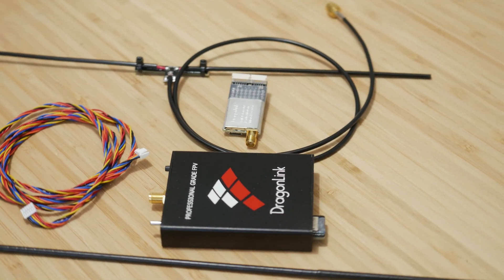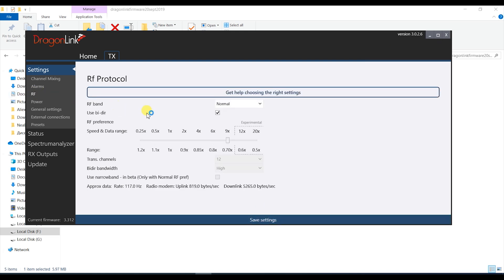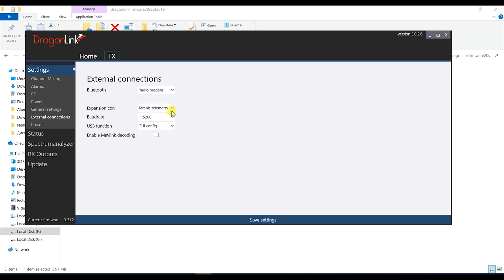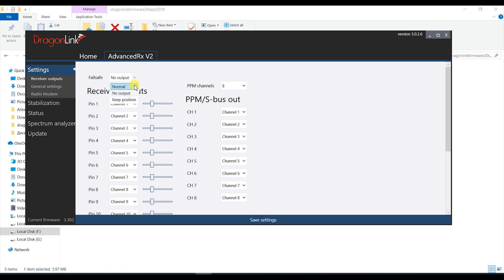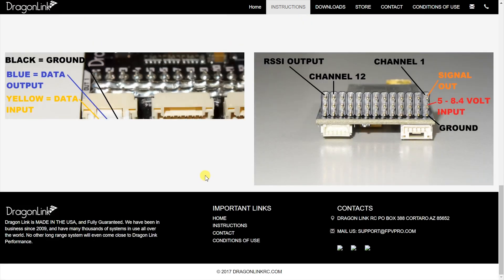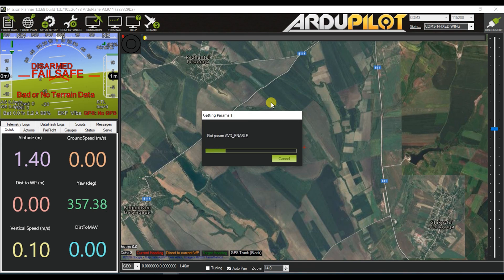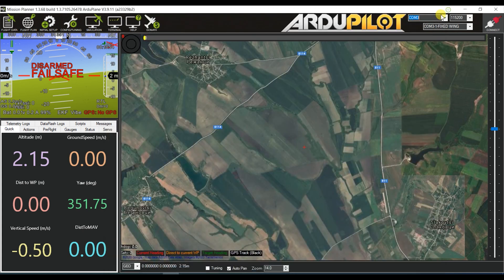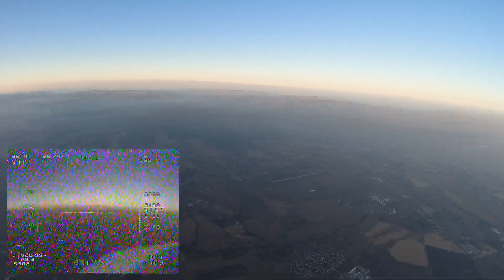DragonLink Advanced 433Mhz LRS Radio - telemetry and system setup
2nd video on the DragonLink Advanced system! This one is a setup tutorial where I also cover the telemetry setup for mavlink on ArduPlane, the GUI, updates, binding, etc.! Hope it is useful!

Foxeer Arrow FPV Camera

RunCam PZ0420M

LiIon cells